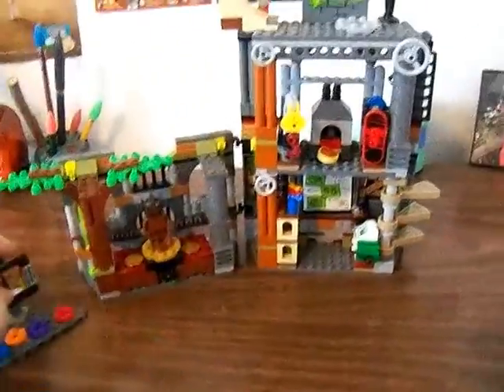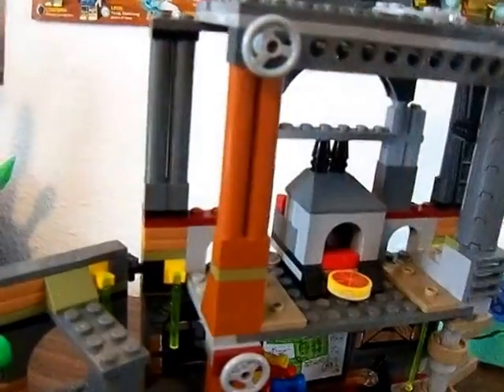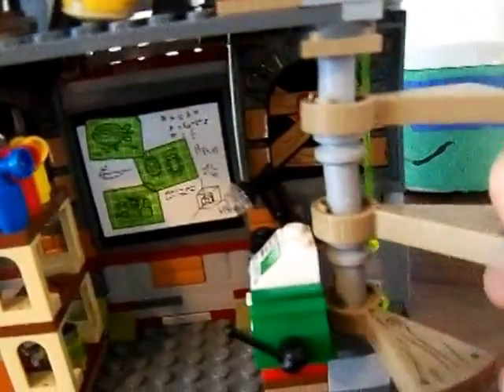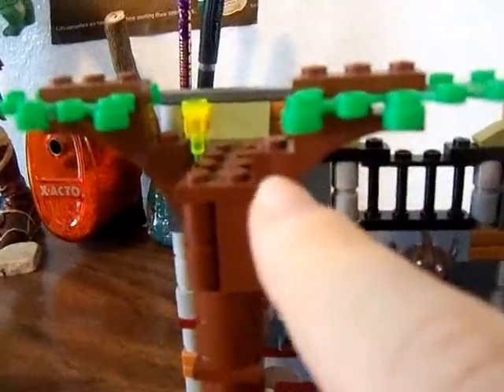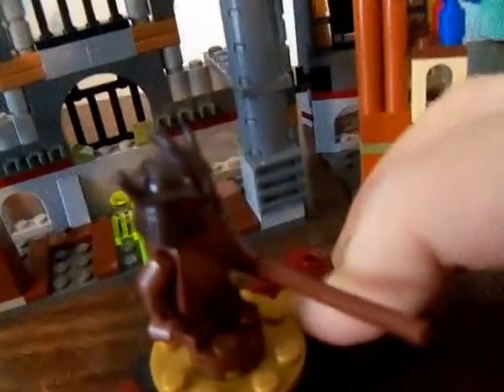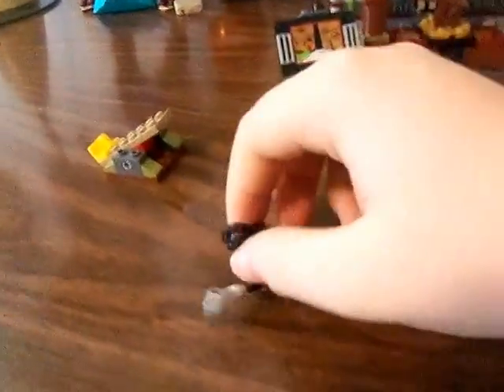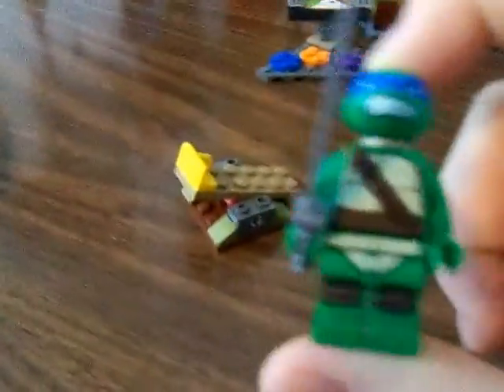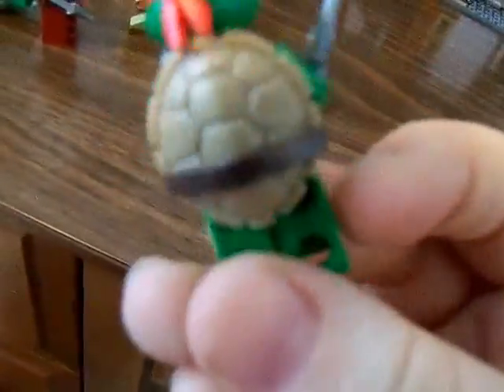ninja turtles lair attack lego set review